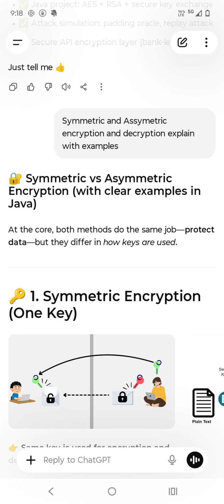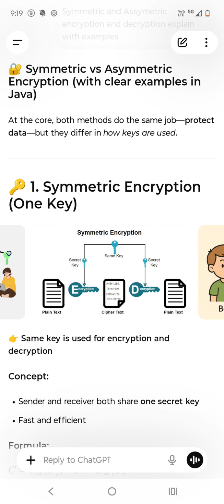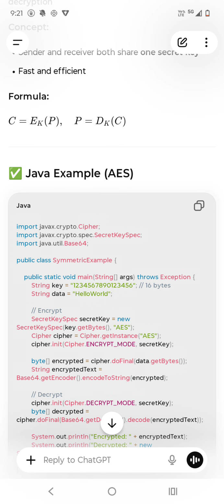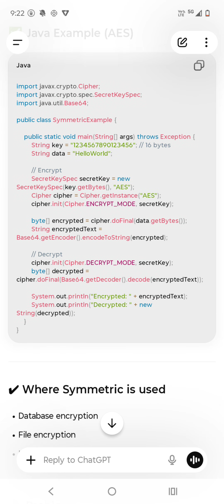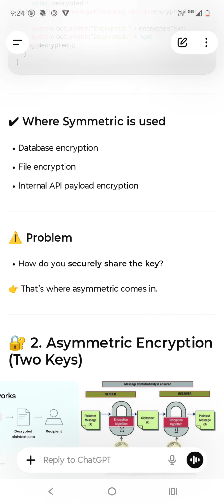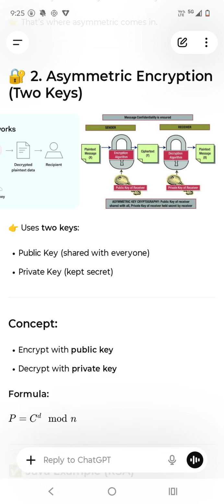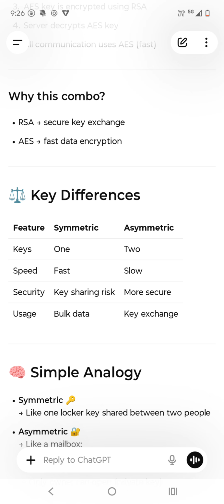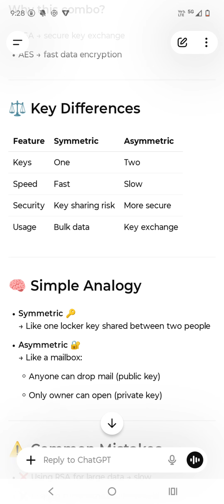Symmetric and Assymetric encryption